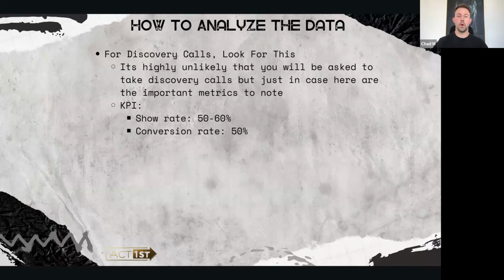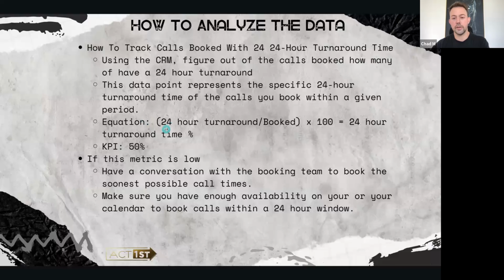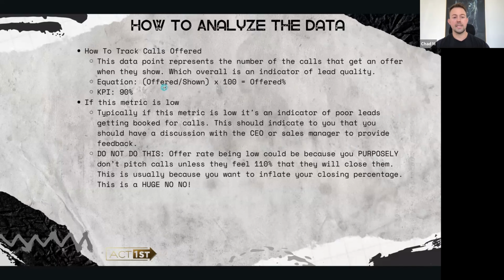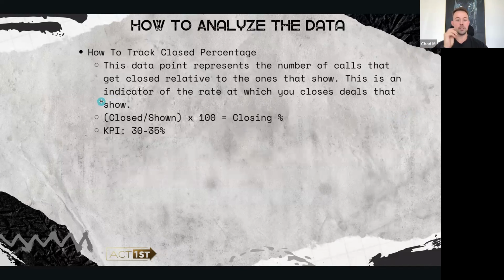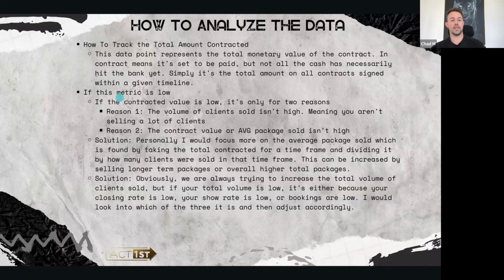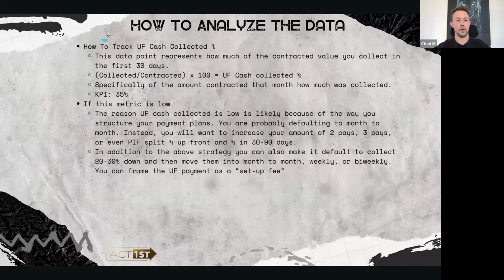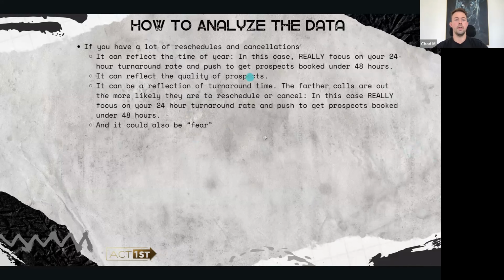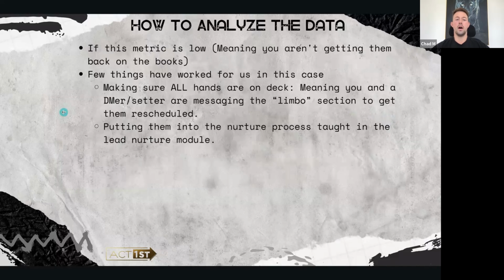High-Ticket Closer KPIs: The Only Data That Actually Matters (Full Training)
🔥 Want to master sales & close with confidence?
Join the Act 1st Closer Community on Skool and get the Free Act 1st Objection Handling Playbook — plus weekly trainings, live role plays, and direct access to me:

If you want to become a top 1% High-Ticket Closer, you must know which KPIs actually matter — and how to fix them when they’re low. In this free training pulled directly from my Act 1st program, I break down the exact data points elite closers track daily… and how to use them to increase your show rate, close rate, and follow-up conversions fast.

You’ll learn:
✅ The 3 KPIs every high-ticket closer must track
✅ How to diagnose your performance using data (not emotion)
✅ Why most closers track the WRONG numbers
✅ The KPI benchmarks you should be hitting
✅ How to fix low show rates
✅ How to fix low close rates
✅ How to fix low follow-up conversions
✅ What top closers do differently when their numbers drop
✅ How to improve consistency, confidence, and conviction on calls

Whether you’re a sales rep, a high-ticket closer, or a coaching company owner trying to improve your team’s performance, this training will show you exactly what to look at — and how to take action when the numbers aren’t where you want them.

📈 This is normally paid content inside my Act 1st program — but today you’re getting it free.

Vlog Channel →    / @chandlermolyneux

About Act 1st Closing Academy: The coaching industry doesn’t need more closers — it needs professional ones. We train, certify & place elite high-ticket closers who raise the standard of sales in the coaching space.